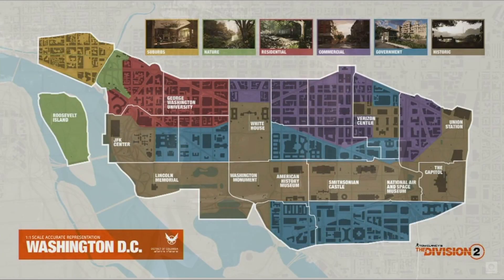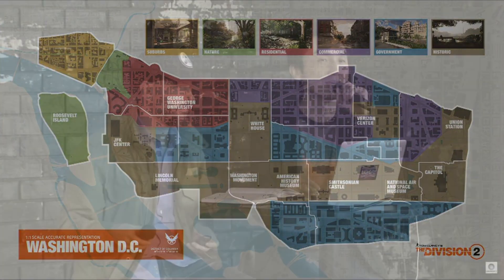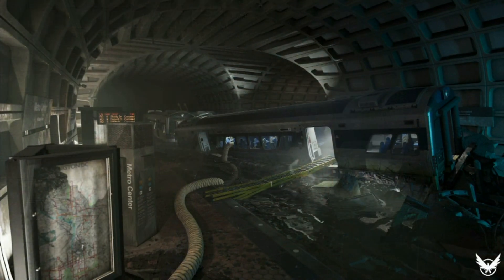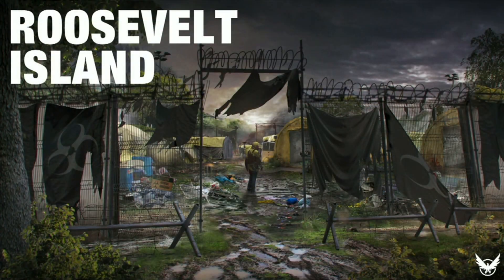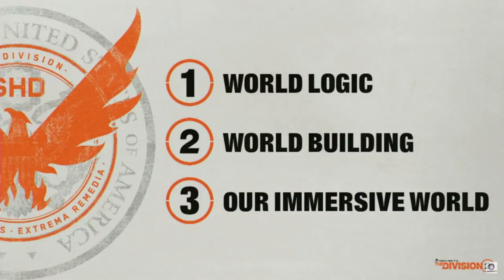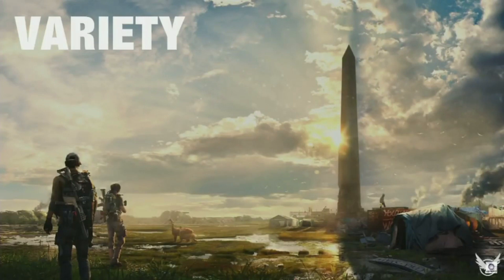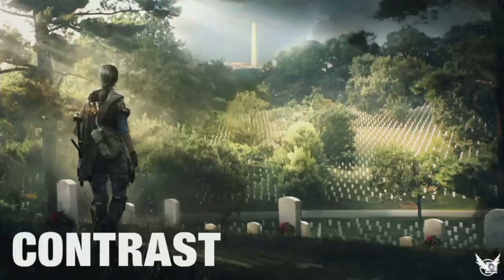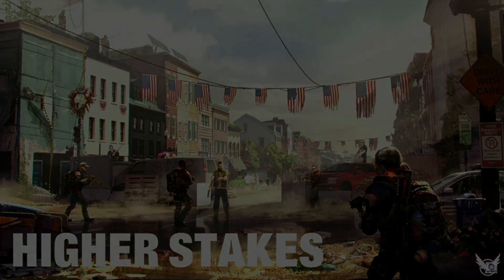Ubiday Updates & News | The Division 2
I speak about some information from the Ubiday presentation by Julian Gerighty. We talk about DC, quarentine zones, and some updates about the DZ and TD2 beta!

Intro/Outro Credit: DJ Quads